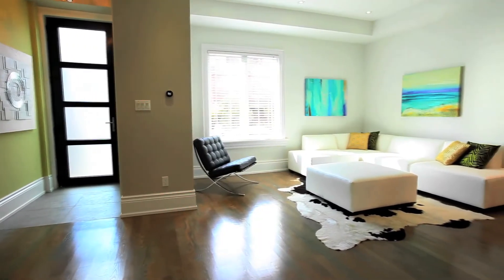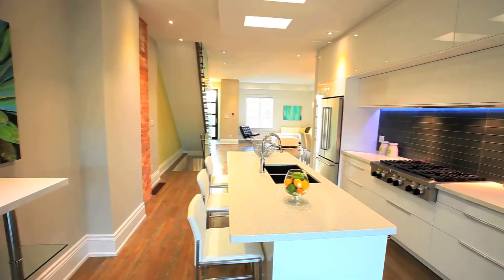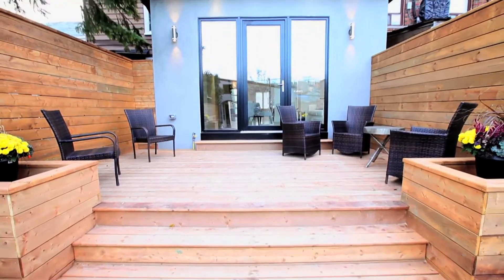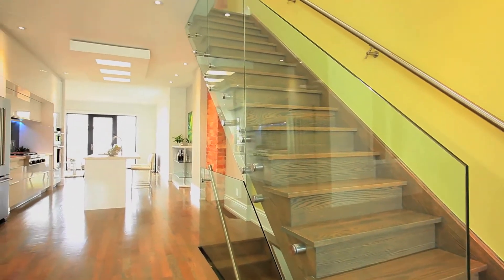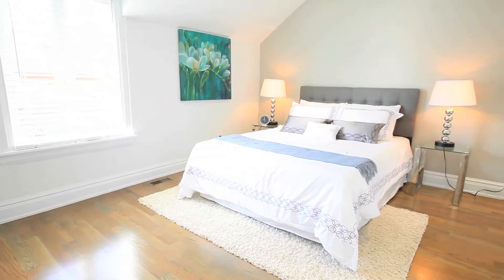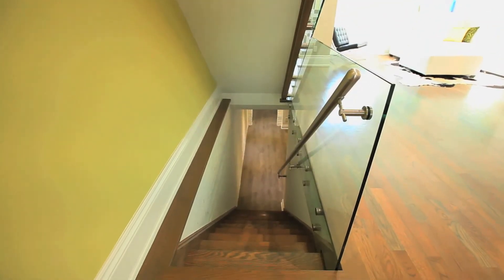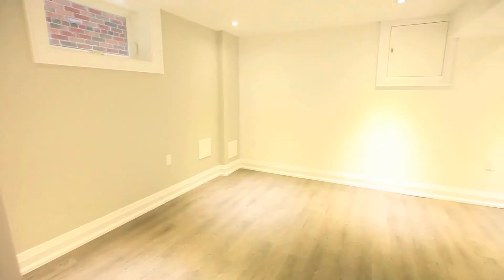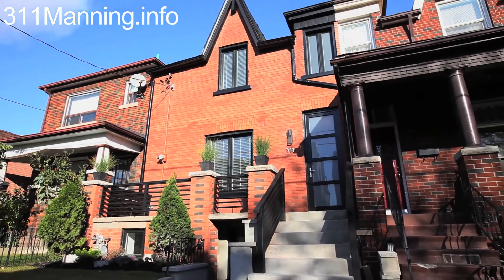311 Manning Ave. Toronto On Sale October 28, 2015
1898 Trinity Bellwoods Victorian-Era Semi. Fully Renovated For A Modern Family. Lifestyle, Cafes, World Foods. South Of College.
20X129 Ft. Lot With 19+ Ft Wide Interior. 3+1 Bedrooms, 4 Baths. Stunning Open Concept Entertainment Oasis. All New Materials W/Vintage Accents.
3/4 Inch White Select Oak Flooring & Staircase Installed Onsite. Custom Kitchen, Kitchenaid Ss Appliances, Huge Island. Floor To Ceiling Cabinetry.
Bright, Spacious Basement, 4 Pc Bath.